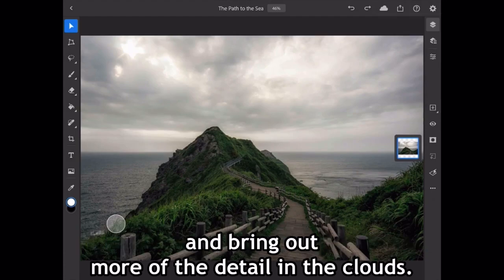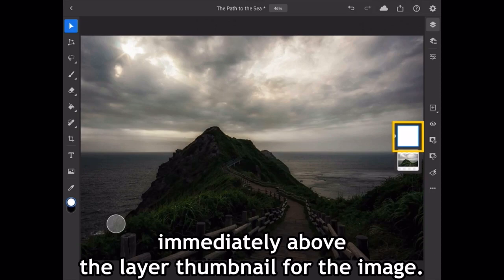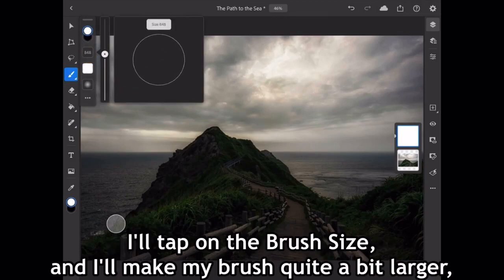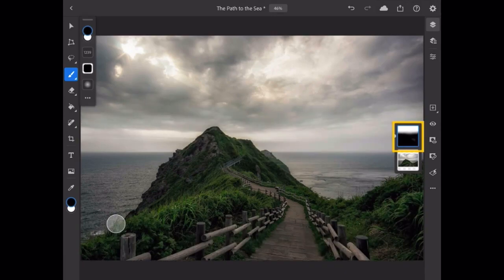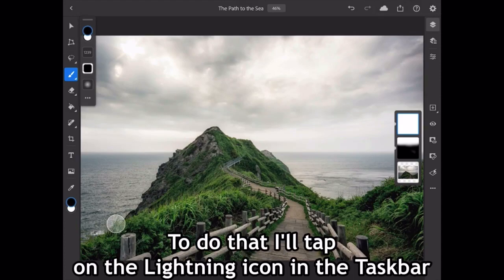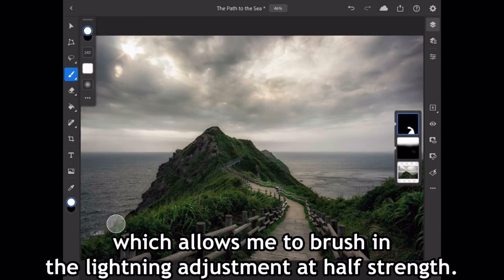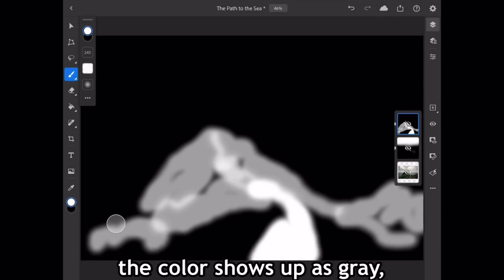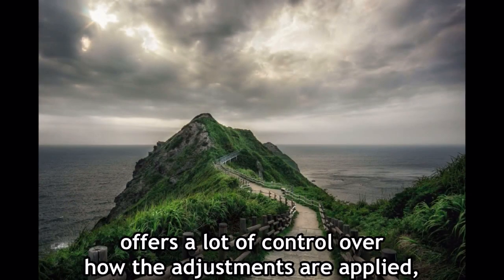Lighten and darken parts of a photo non-destructively with Curves adjustment layers.